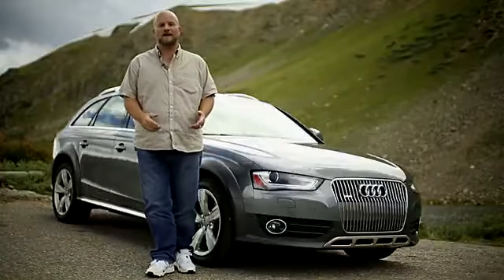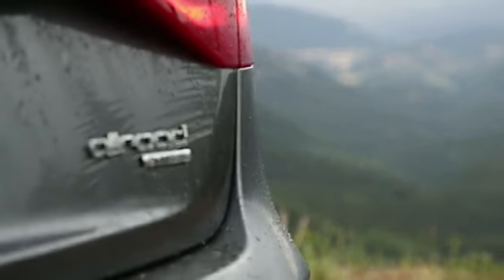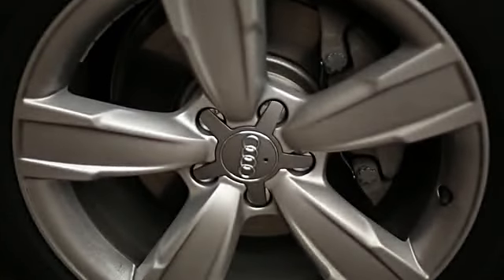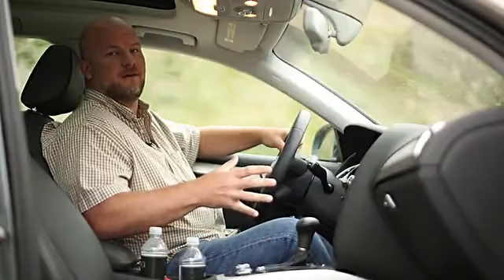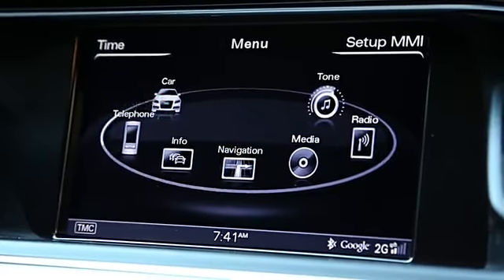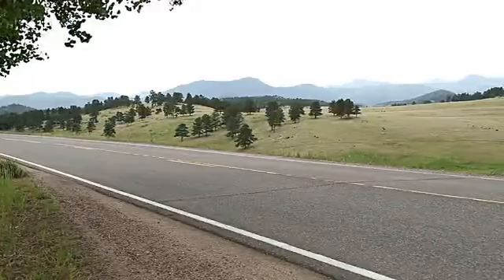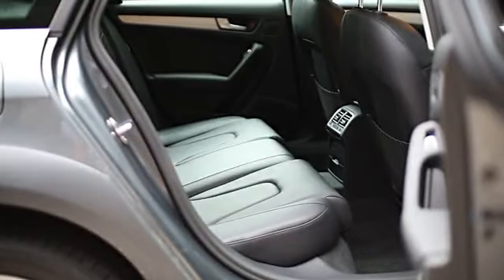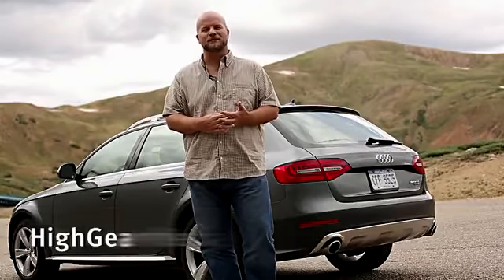2013 Audi Allroad First Drive